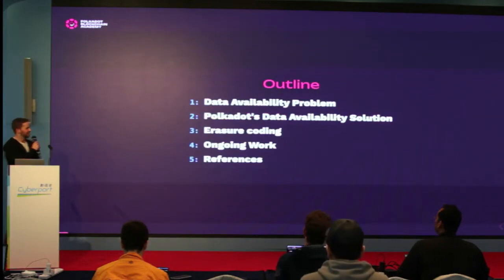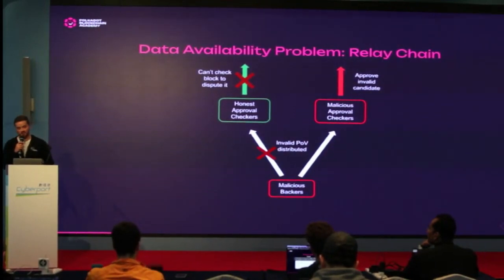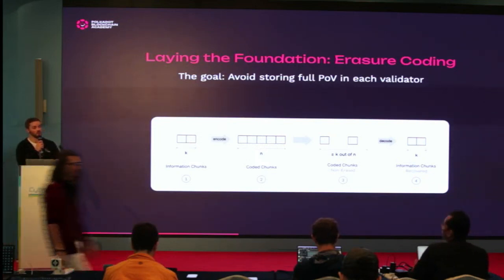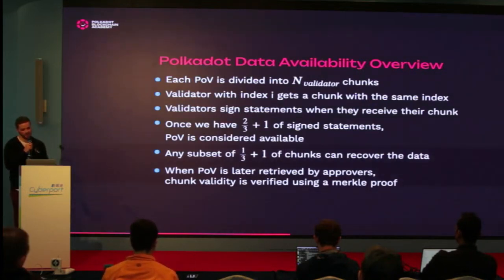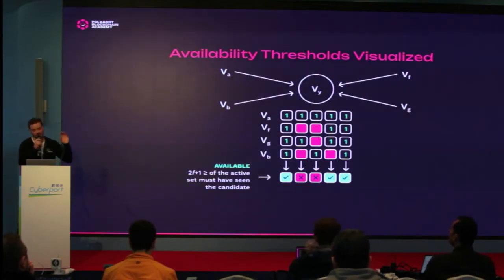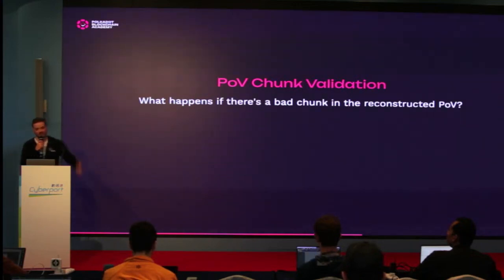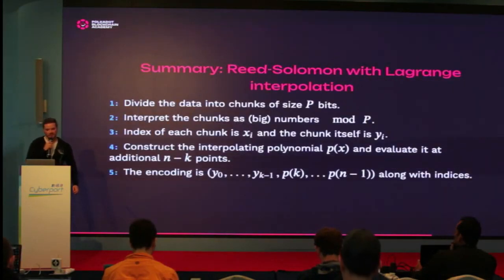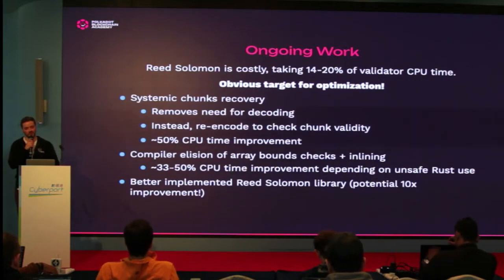7.4 Data Availability and Sharding - Polkadot by Bradley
Polkadot Module: Data Availability and Sharding
Date: January 30, 2024